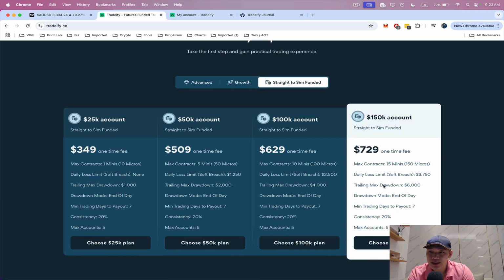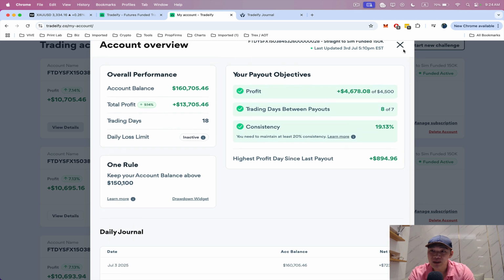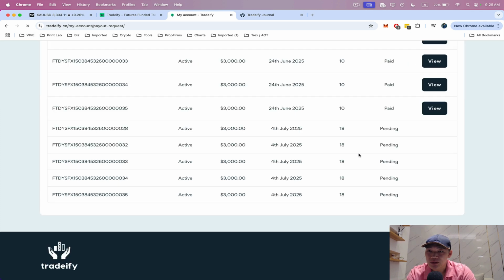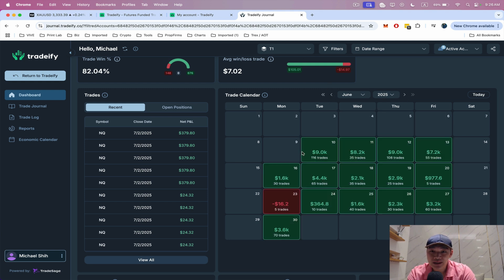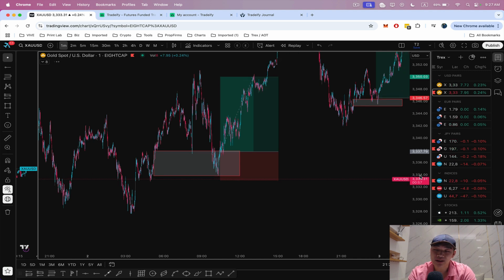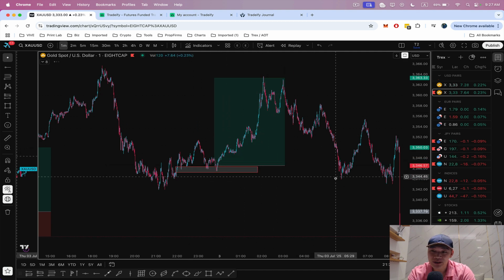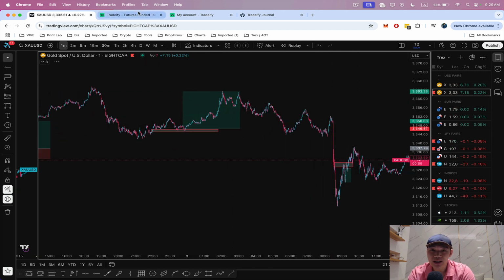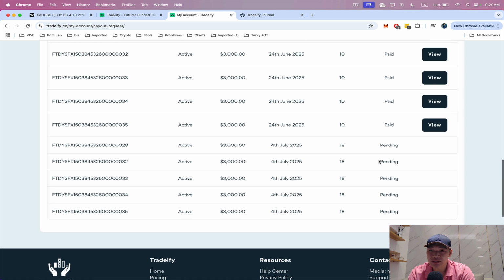Tradeify Prop Firm 2nd $15,000 Withdrawal LIVE!